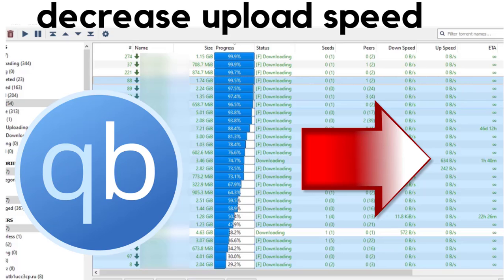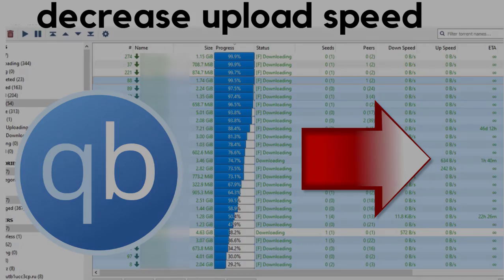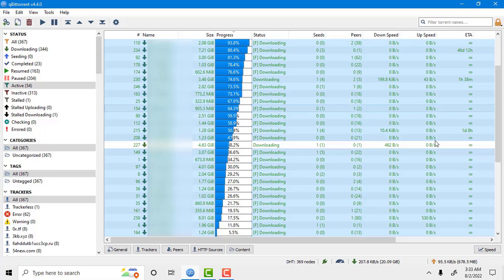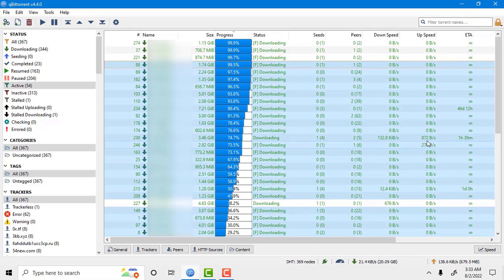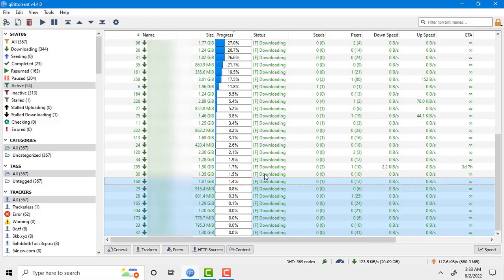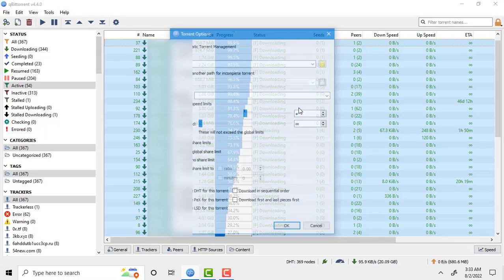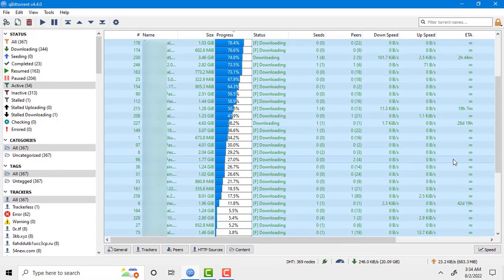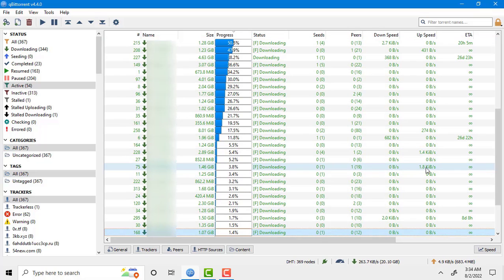How to Decrease Upload Speed in qBittorrent - qBittorrent Best Settings